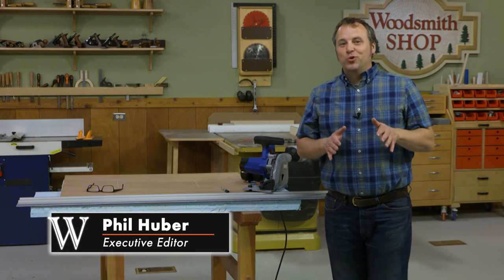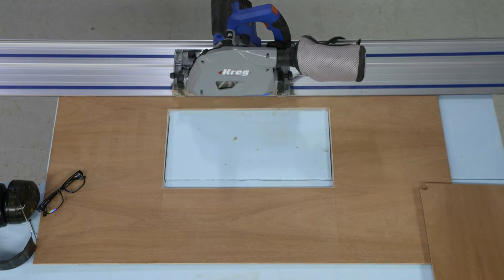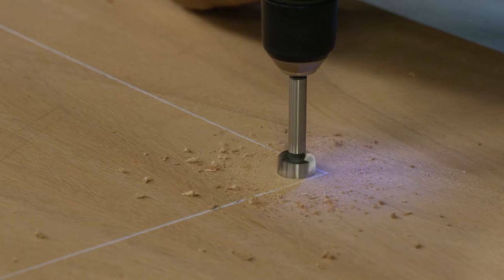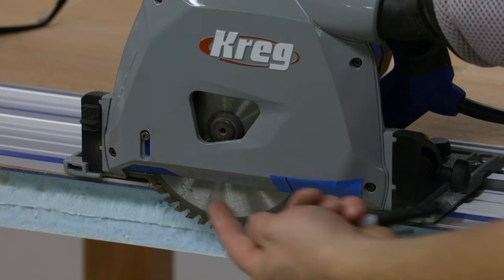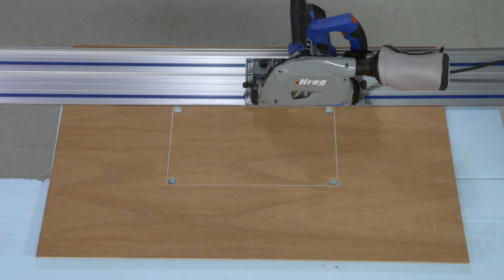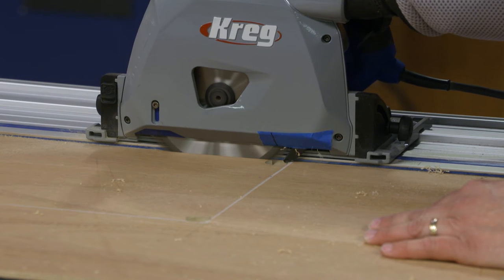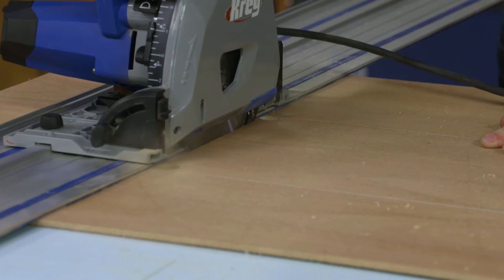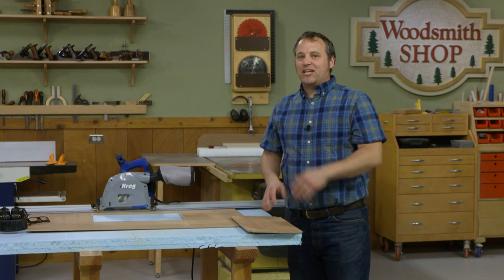How To Make Cutouts & Plunge Cuts With A Track Saw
Learn how to create openings and cutouts in your woodworking projects with a track saw. Phil from Woodsmith is sharing tips for making those plunge cuts with the Kreg Track Saw.

If you need a cutout for access to plumbing, wires and cords, or to create ventilation in cabinets, a track saw is a great way to easily and safely make accurate plunge cuts.